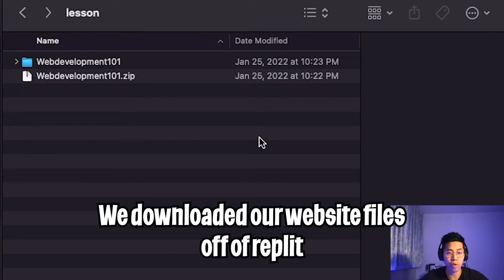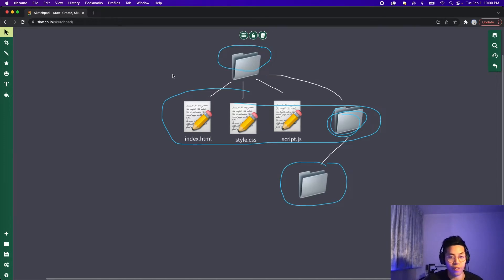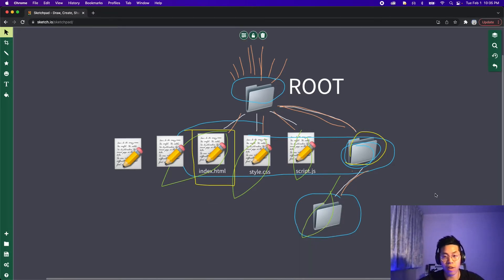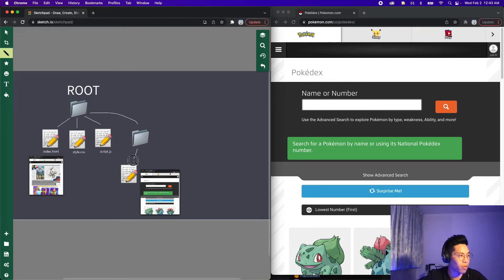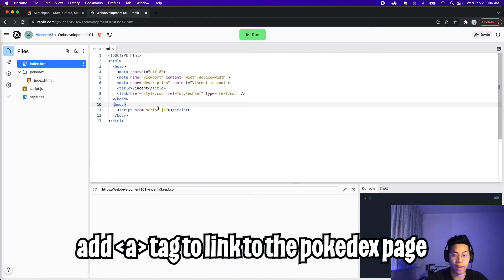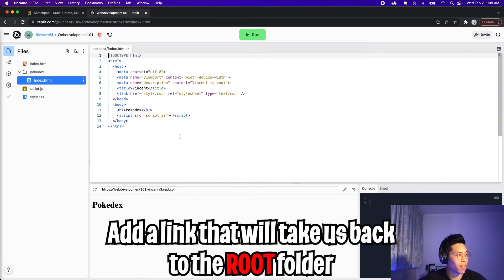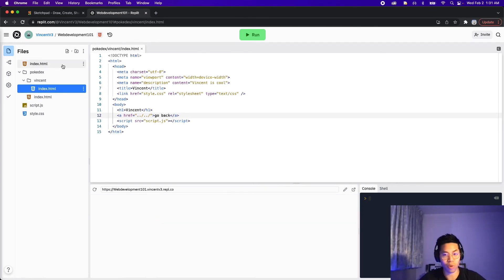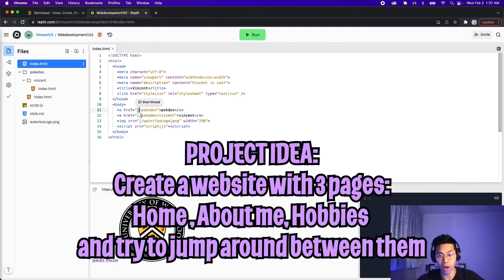Folder Structure + Linking - Web Front-end Development | Lesson 22 (Free Coding Bootcamp)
In this lesson, we go over how files / folders are structured in a website.
In addition, we also learn how to move around a website through an a tag.

Note: Order matters for code!

Chapters
0:00 Introduction
0:38 Folder structure
1:32 Tree (Root)
1:46 Index.html
2:27 Pokemon example
3:27 Coding time
4:33 Dot file path
5:10 How to go back a directory
6:29 Images from a folder